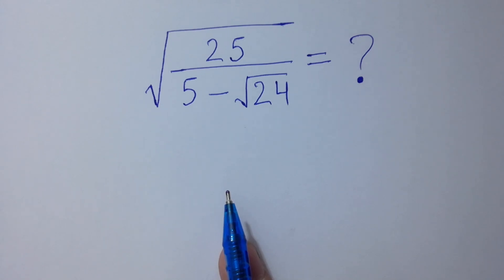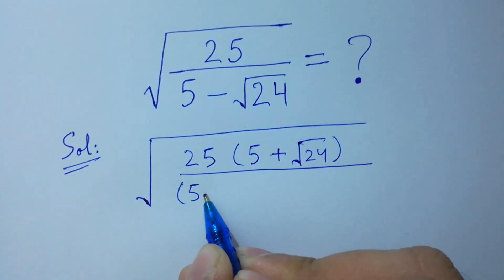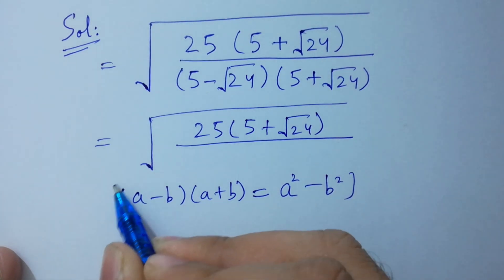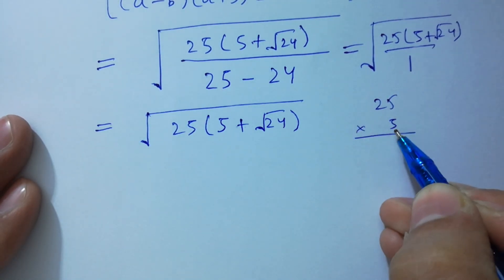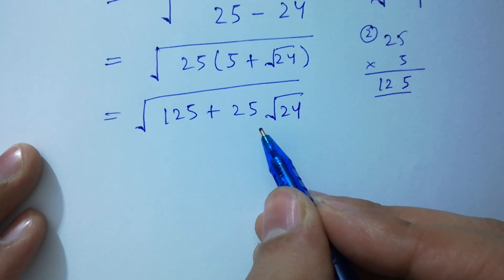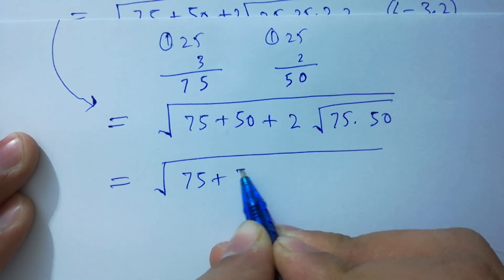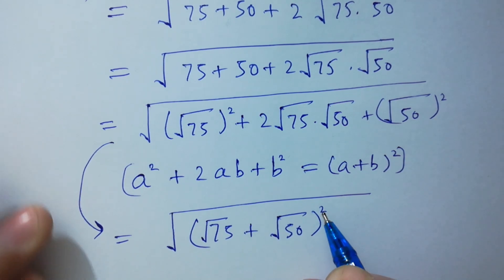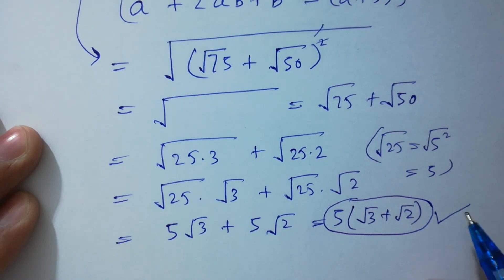Solving a 'Stanford' University entrance exam